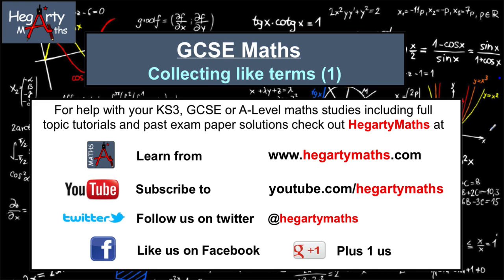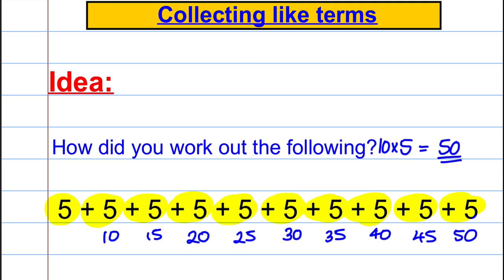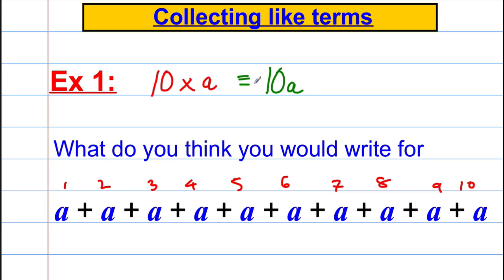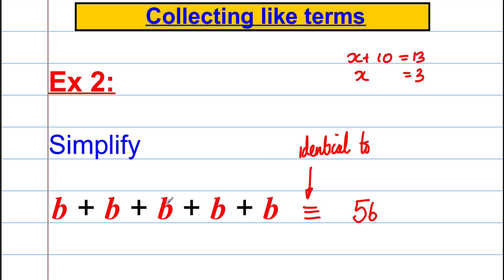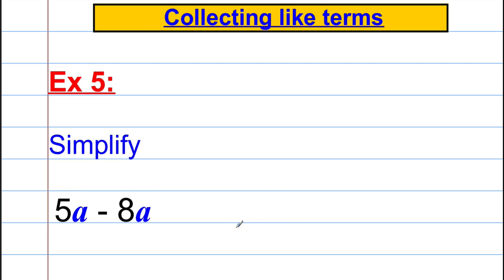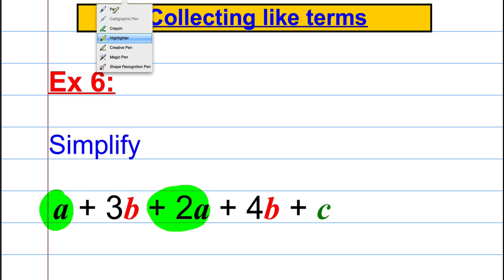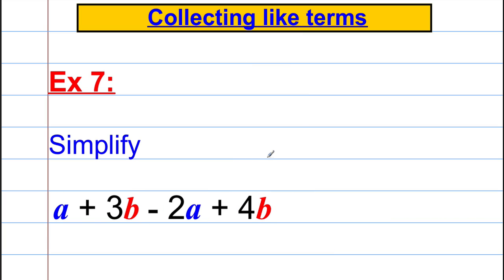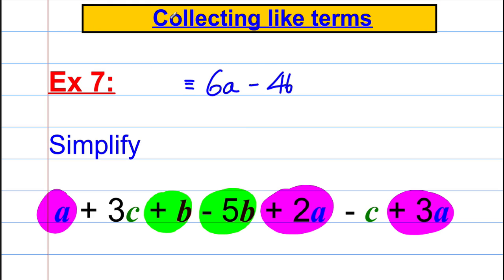Collecting Like Terms (1)